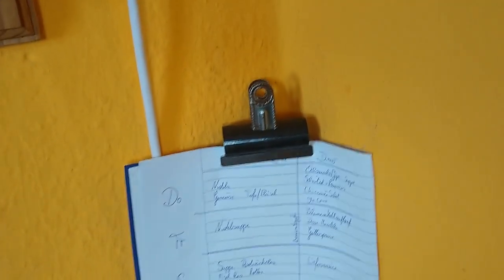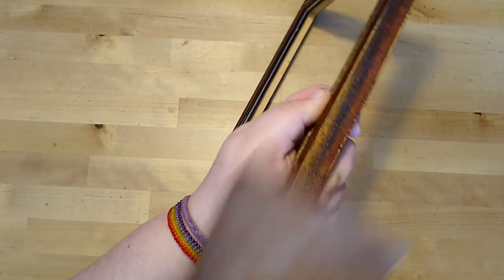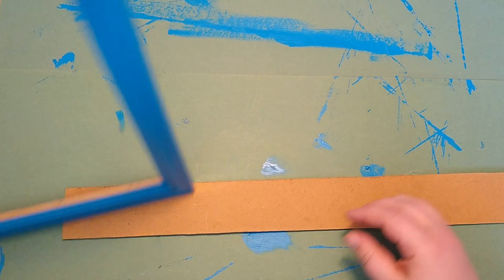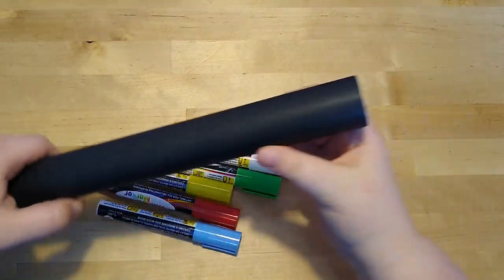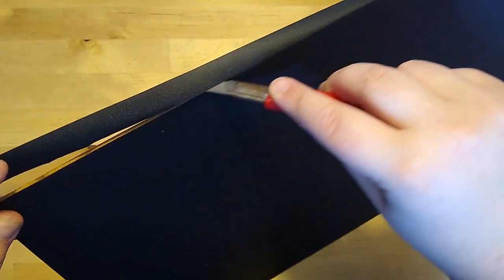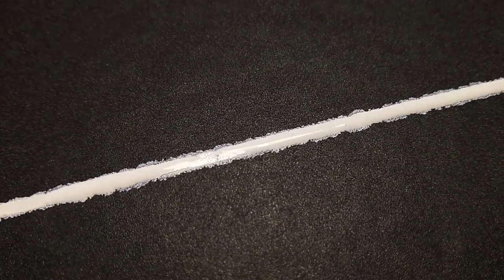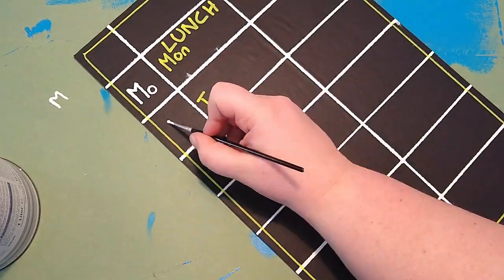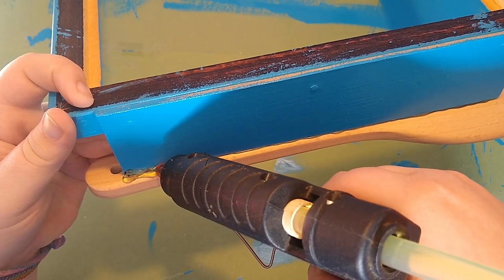DIY kitchen Chalkboard from old Pictureframe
In this Video I am turning an old picture frame into a chalkboard for our kitchen food-plan.